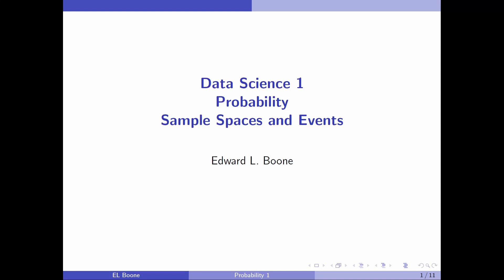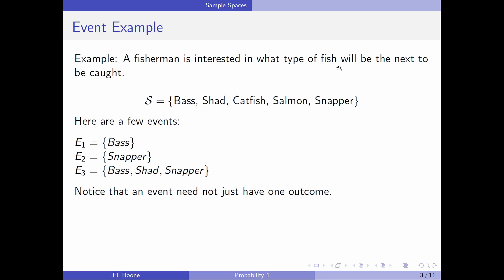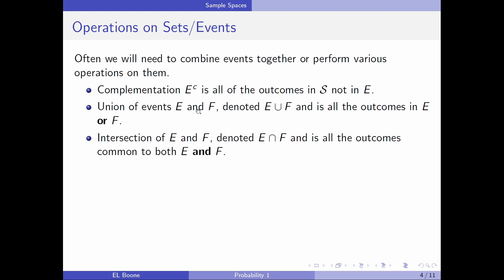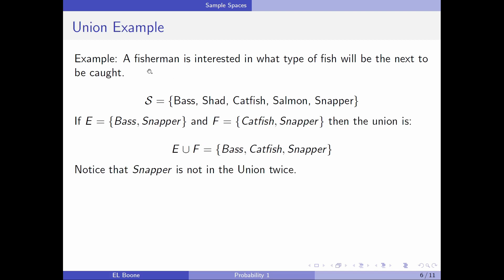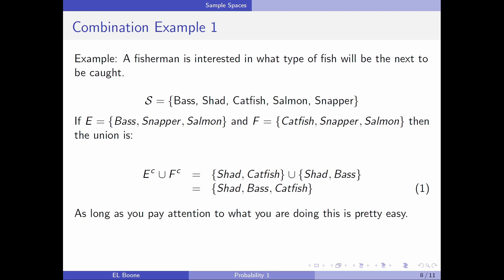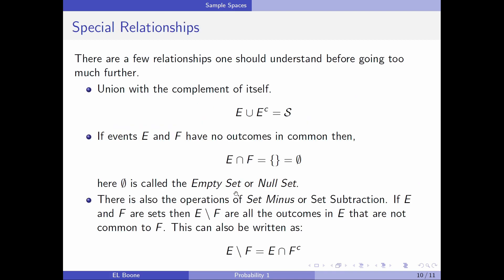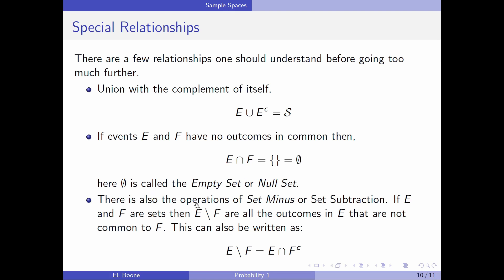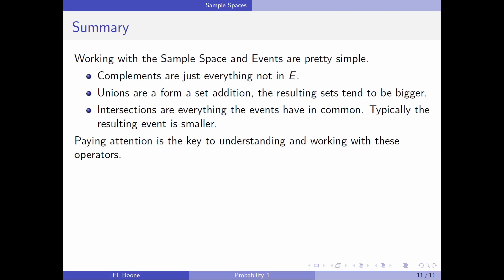Data Science 1 - Probability 2 - Sample Spaces and Events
This video discusses Sample Spaces, Events and Operations on Events such as Complement, Union and Intersection and gives a few examples of each.